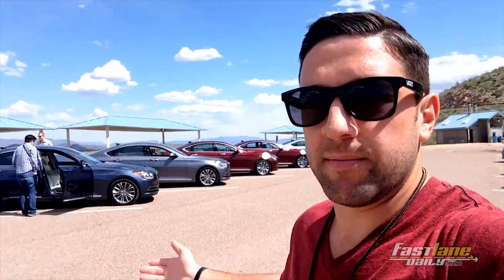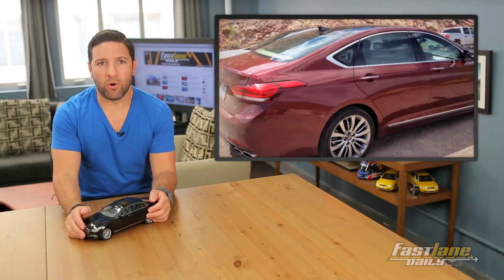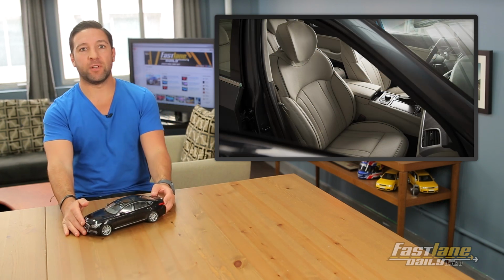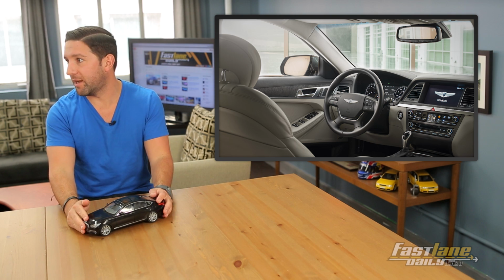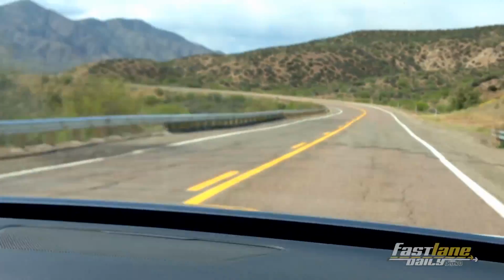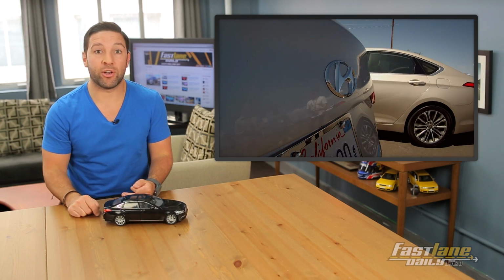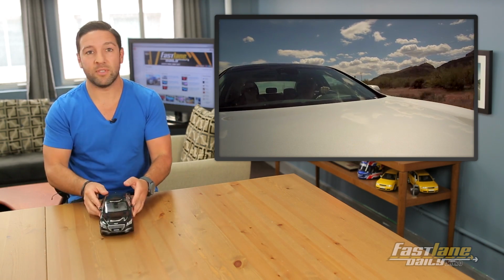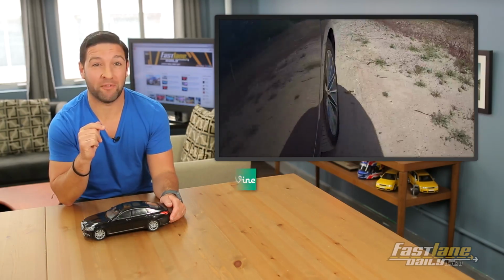2015 Hyundai Genesis EXCLUSIVE - Fast Lane Daily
Hyundai sent Derek D out to Arizona to drive the all new 2015 Hyundai Genesis Sedan through some fun windy roads in the desert. Derek D will take you through what happened on that trip and what he thought about the new Genesis in this FLD exclusive! Watch, share, enjoy!